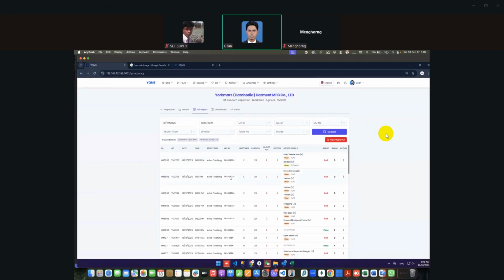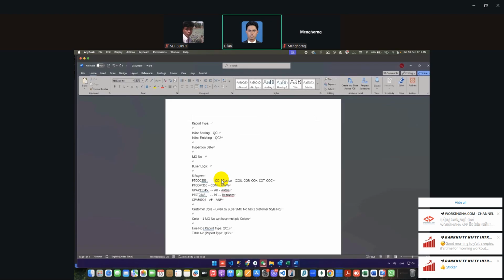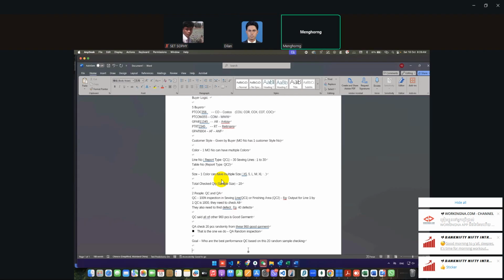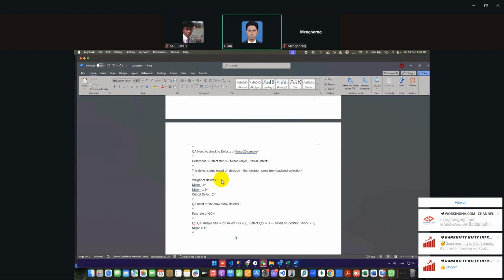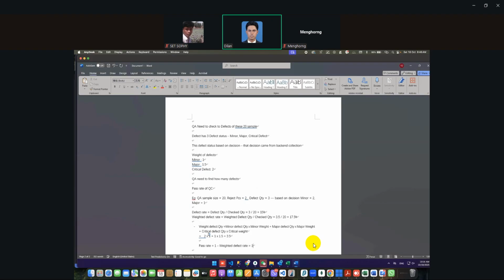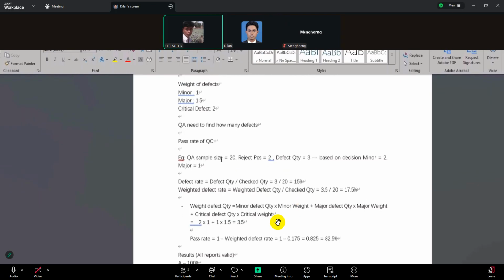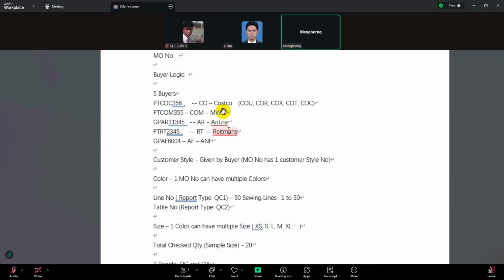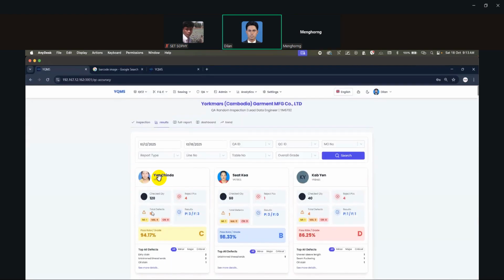Video Introduction QC and QA data